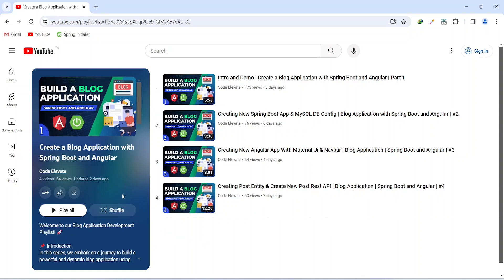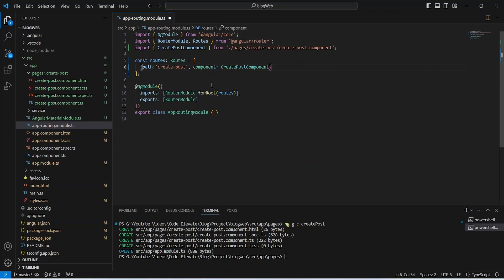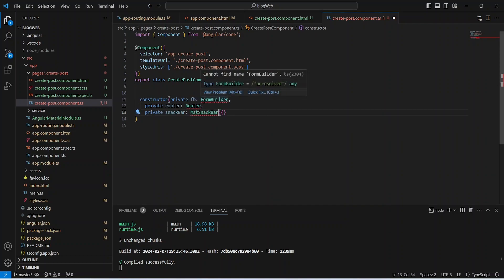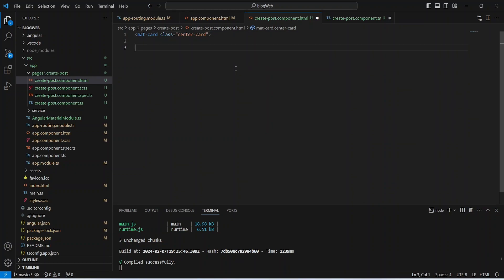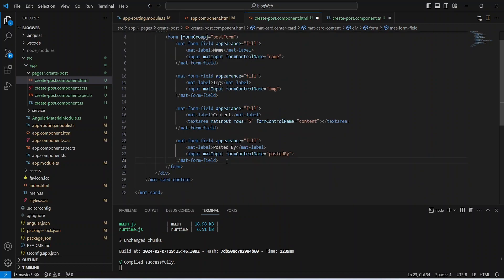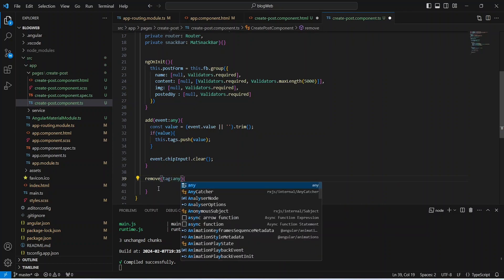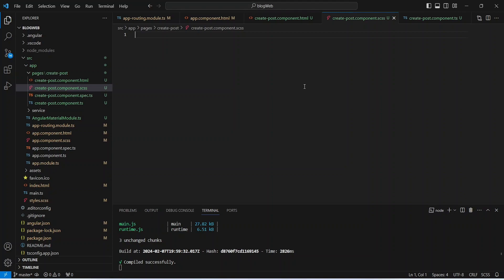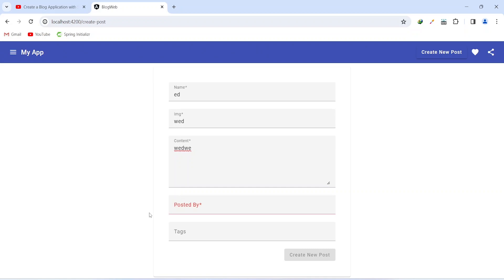Create Post Page with Reactive Form in Angular | Blog Application | Spring Boot and Angular | #5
In addition to the step-by-step guide on creating a reactive form, discover best practices for handling user input, data validation, and form submission. Elevate your web development skills as we delve into the intricacies of building a robust Create Post feature within the broader context of a Spring Boot and Angular-powered blog application.